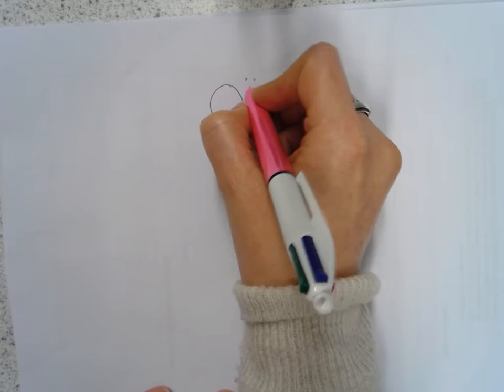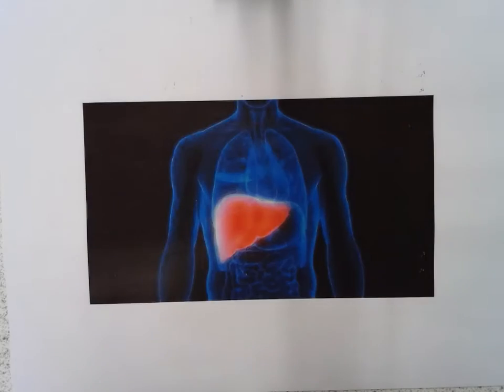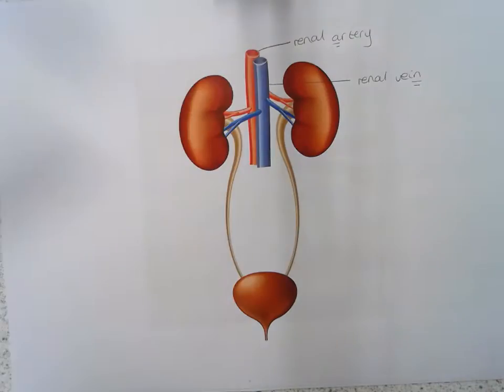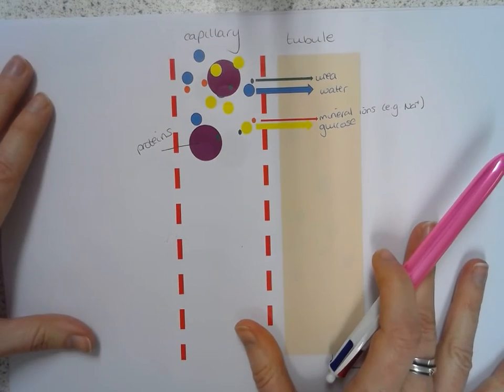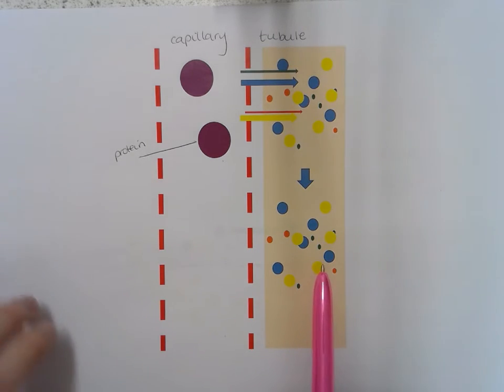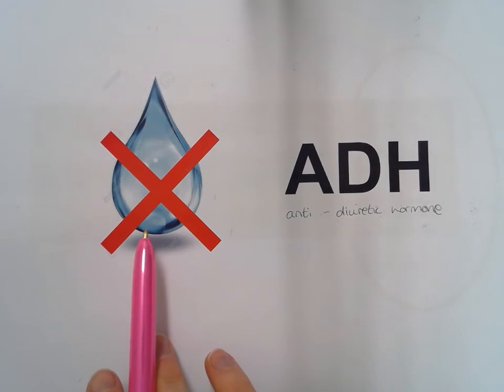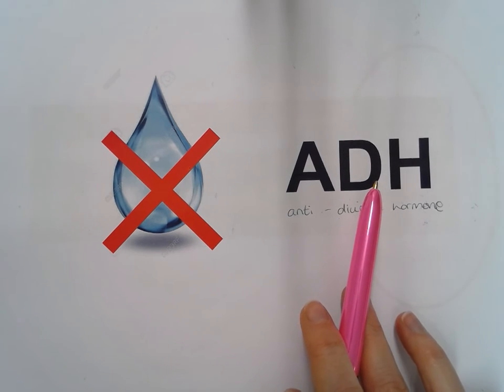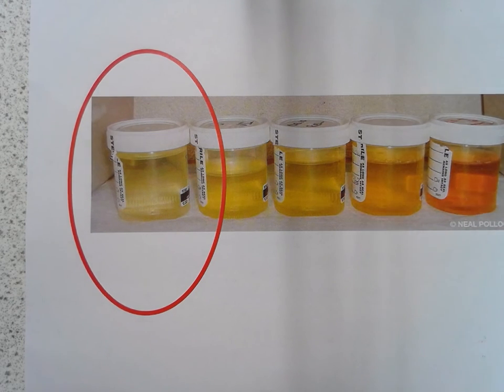GCSE Biology (Separate): Kidneys